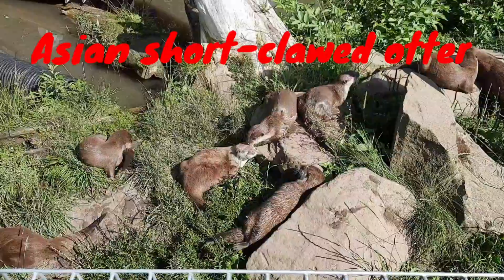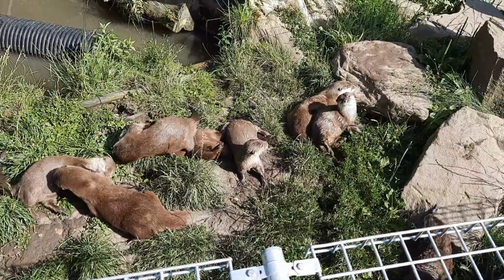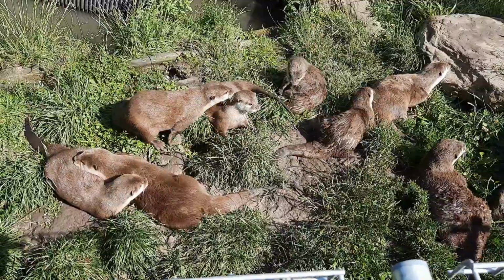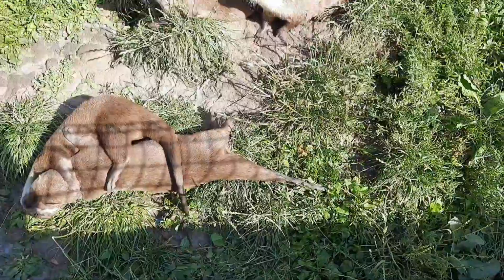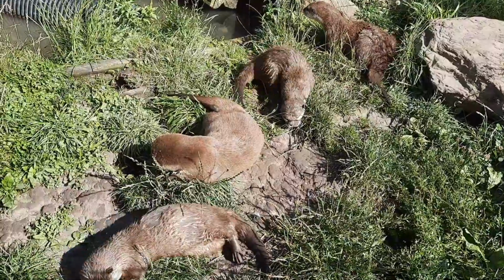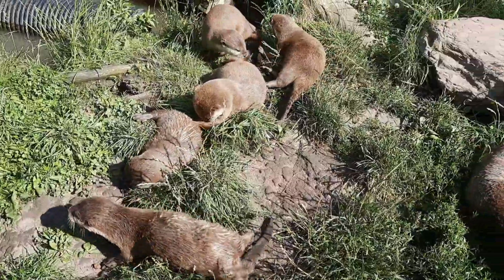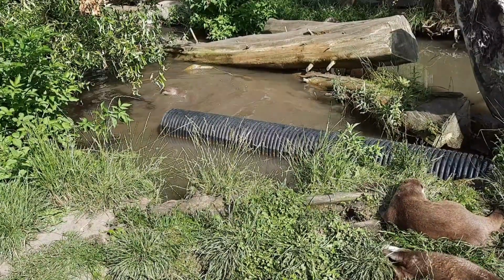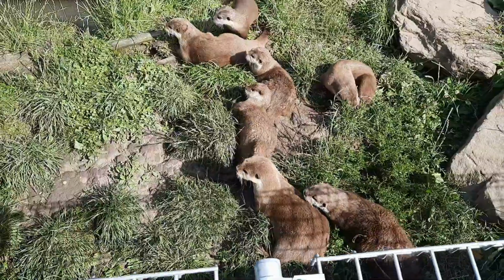Asian short-clawedd otter. An Introduction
In this video I introduce you to the Asian short-clawed otter.